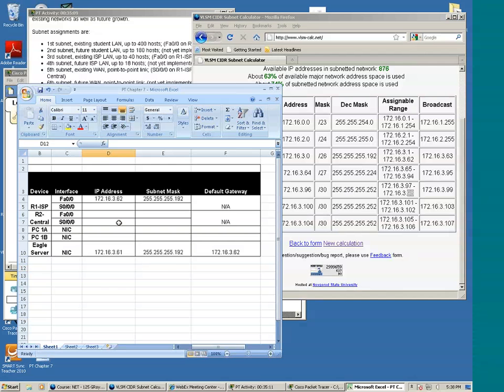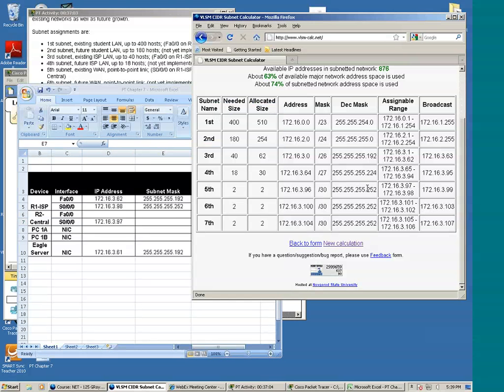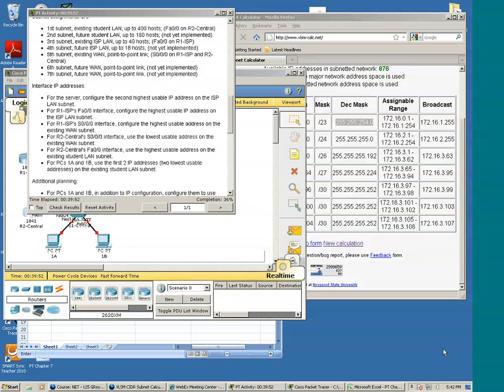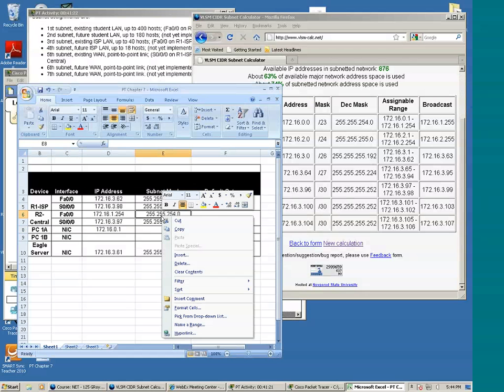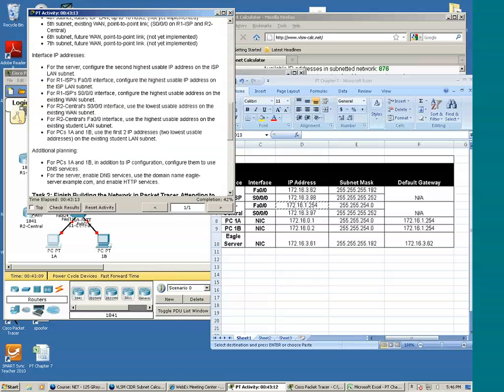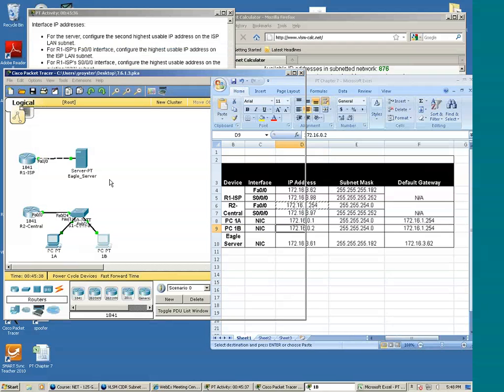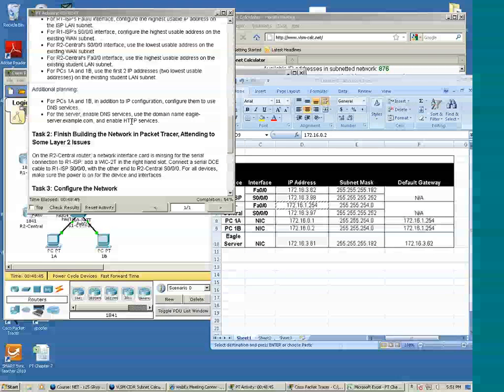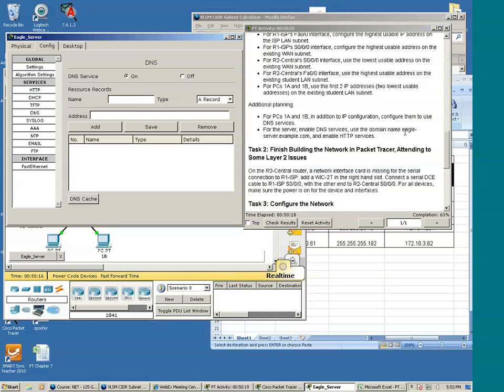Packet Tracer 7 6 1 3 Part 2